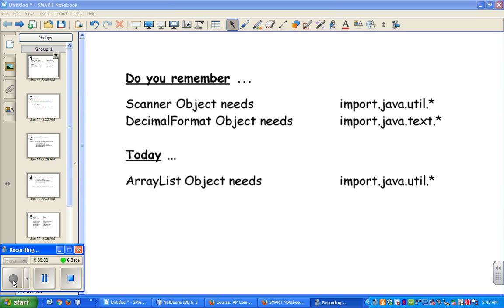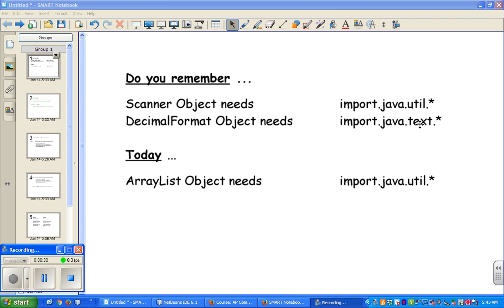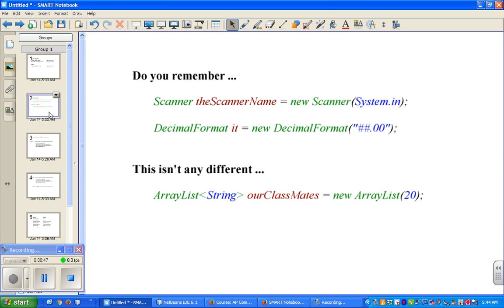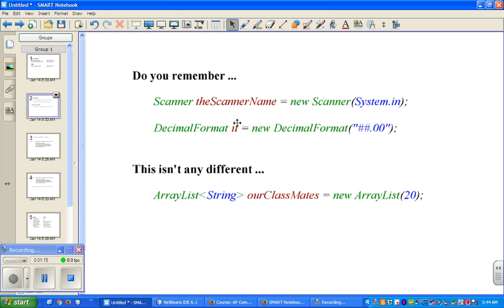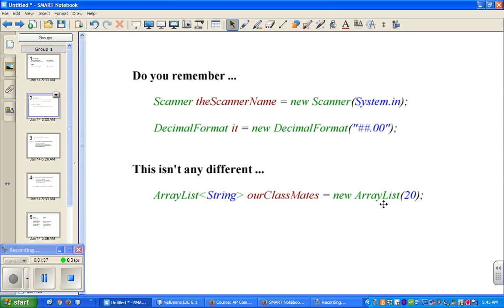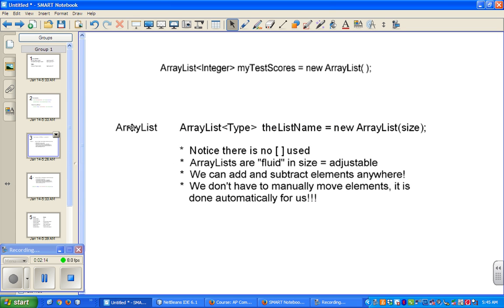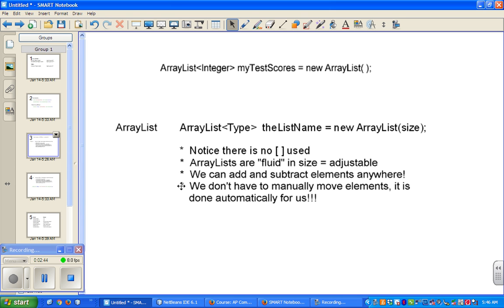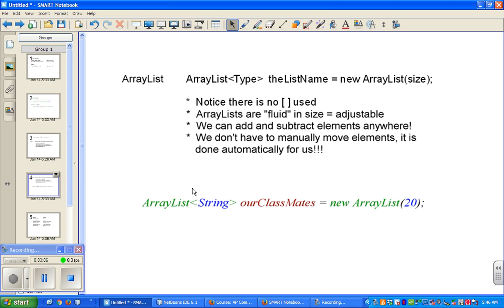ArrayList03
This video is a recap of some basic ArrayList structures, how to set up an ArrayList, and the idea of an ArrayList.